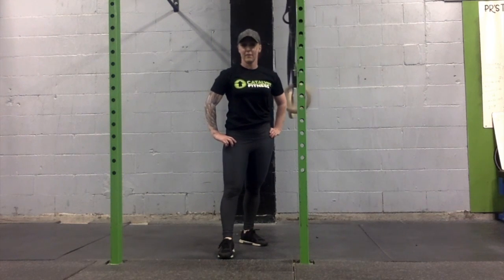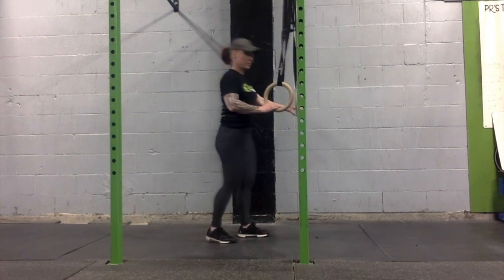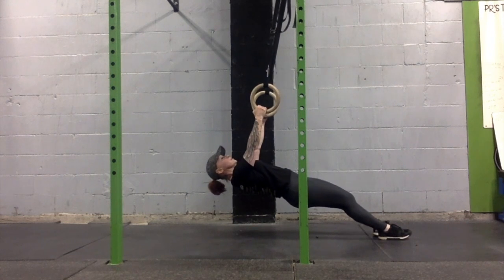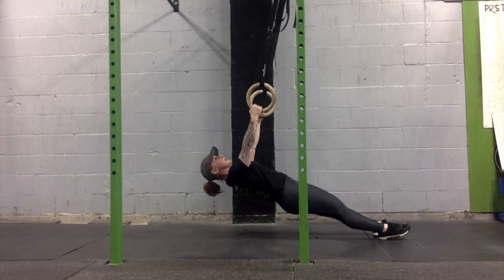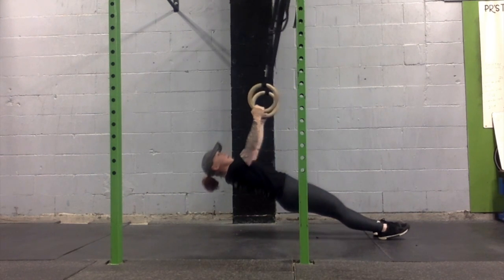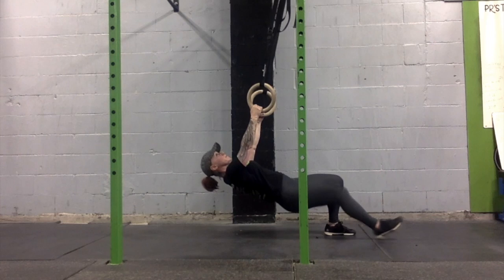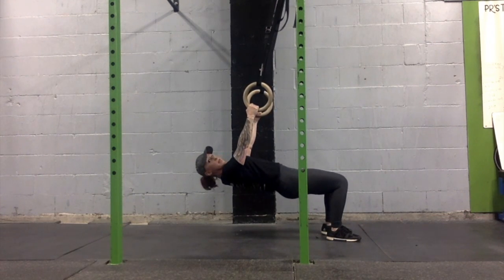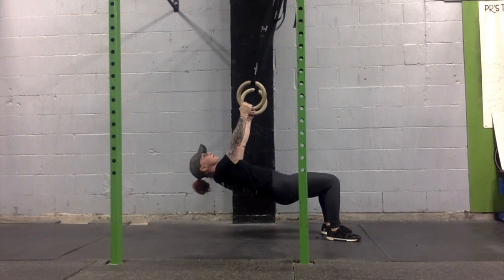Ring Rows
How to properly execute the ring row.